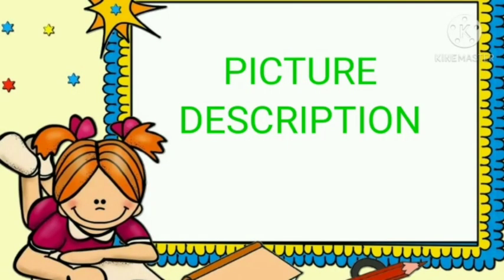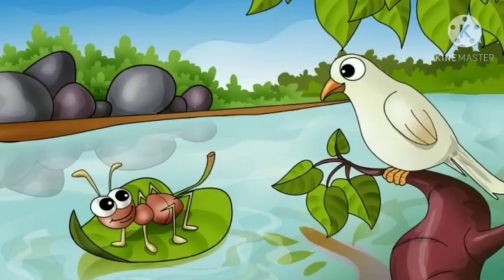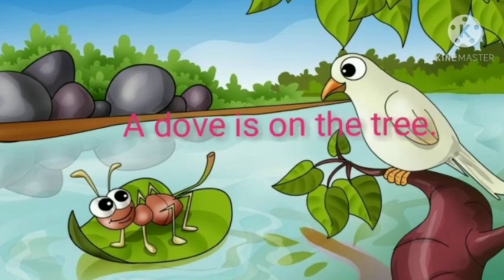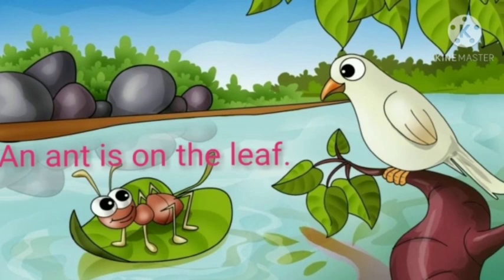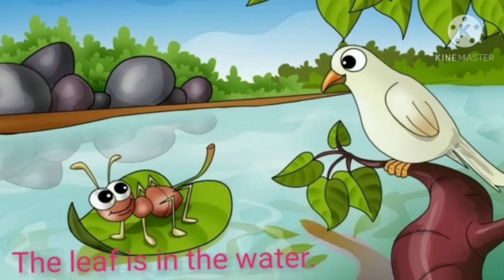PICTURE DESCRIPTION IN ENGLISH#PART-1#SIMPLE SENTENCES#Donna Williams P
PADANAVEEDU teachers' club

PART-2

PART-3

what is picture description
How to describe a picture
simple picture description
easy picture description
picture description in english
piture description for kids
piture description for Lp kids
dove and ant description
# ചിത്രവായന
Picture reading
# ചിത്രവിവരണം
# ഇംഗ്ലീഷ് ചിത്രവിവരണം
# എന്താണ് ചിത്ര വിവരണം
# എന്നാണ് Picture description
how describe a picture